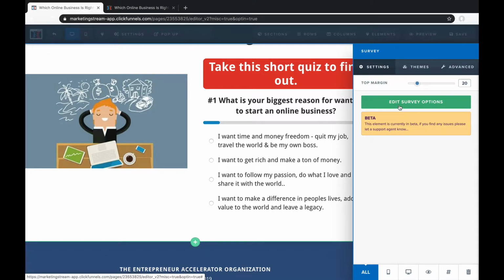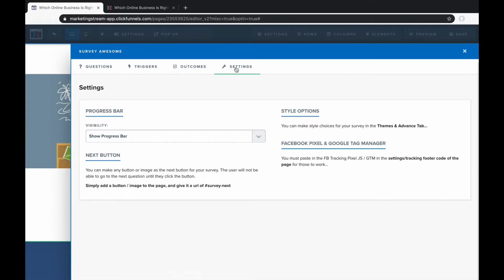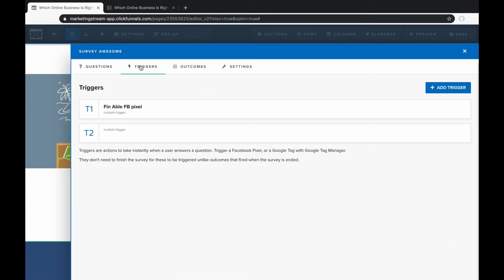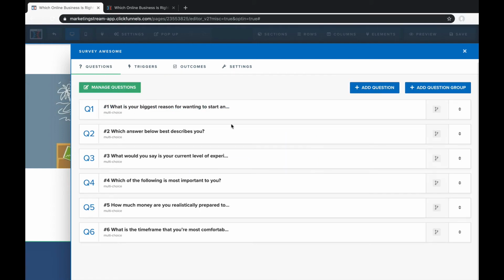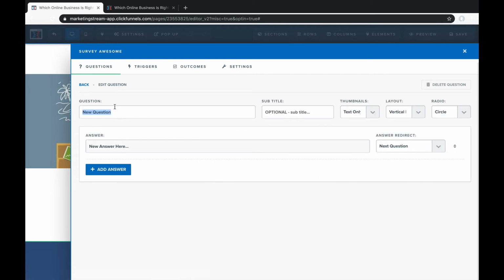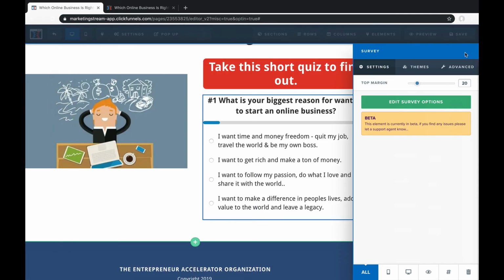How to create a Lead Quiz Sales funnel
Take the quiz from the video below.

Which Business is Right For You? Take this free quiz.

This Survey Lead Magnet was built in ClickFunnels

ClickFunnels & Funnel Hacker Resources

TAKE THIS FREE QUIZ
Which Online Business Is Right For You?